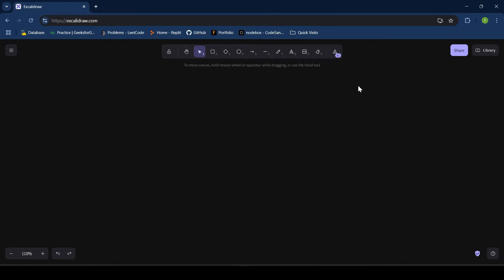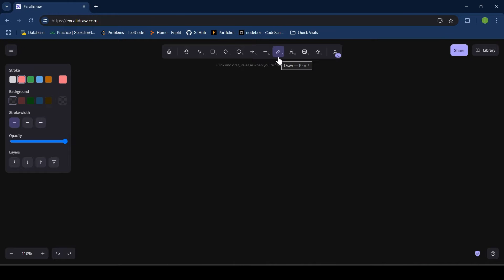Keys in DBMS | Primary key, Super key, Foreign key, and Candidate Key with Examples | sql | mysql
Learn everything about Keys in DBMS in this tutorial! I explained Primary Key, Super Key, Foreign Key, and Candidate Key with detailed examples, making it easy for students and professionals to understand. Whether you're preparing for exams or interviews, this video will help you understand database management systems (DBMS) concepts effectively

Topics covered:
- What are the Keys in DBMS?
- Primary Key with Examples
- Super Key with Examples
- Foreign Key with Examples
- Candidate Key with Examples

This video is perfect for engineering students, beginners in database management, and those preparing for technical interviews.

Key Takeaways :
dbms keys explain
dbms keys
dbms keys in English
super key in dbms
candidate key in dbms
primary key in dbms
foreign key in dbms
keys in dbms
difference between primary key and foreign key
dbms key concepts
dbms super key
dbms primary key
dbms foreign key
dbms candidate key
explain key in dbms
sql database keys
sql keys explanation
primary key in sql
foreign key in sql
types of keys in dbms
different keys in dbms
keys in rdbms
different types of keys in dbms
keys in dbms with examples
all keys in dbms
important keys in dbms
primary and foreign key in dbms
primary key example in dbms
foreign key example in dbms
candidate key example in dbms
super key example in dbms
 keys in database management system
 dbms keys for beginners
 dbms keys interview questions